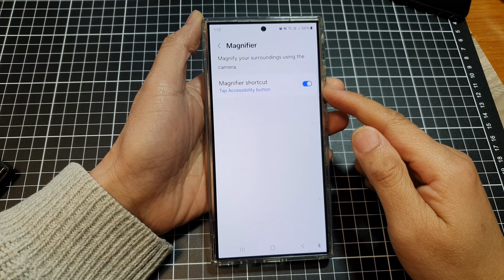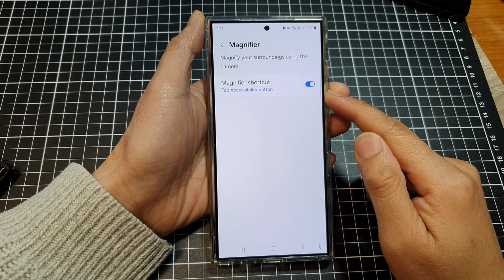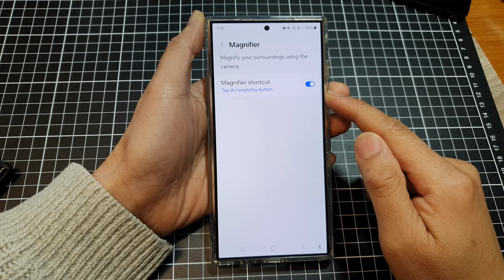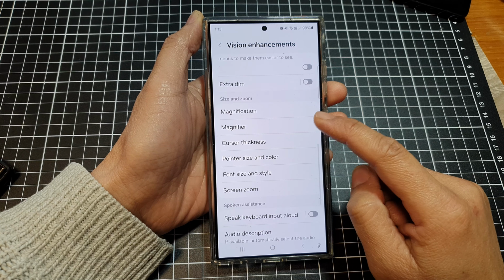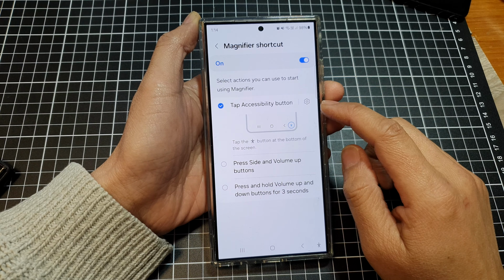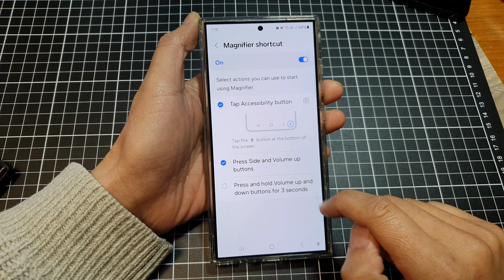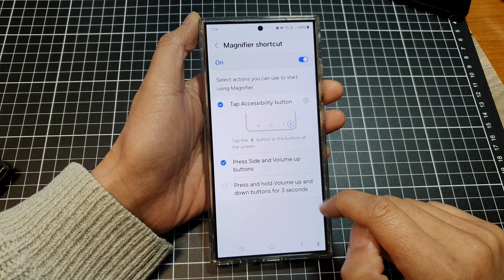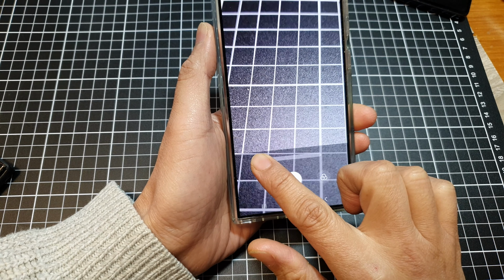Galaxy S24 Accessibility Hacks: Master Magnifier Shortcuts (3 Easy Ways!)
In this video, I will show you how to enable or disable Magnifier shortcuts on the Galaxy S24/S24+/S24 Ultra. this feature gives you three different ways to quickly zoom in on your screen:
 triple-tap, button combo, and even the gesture of holding down the volume button.